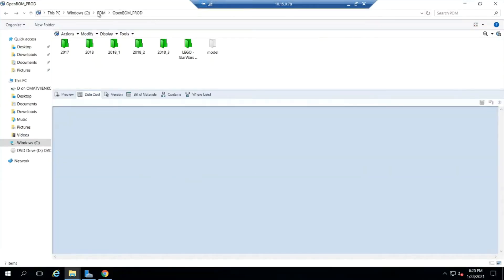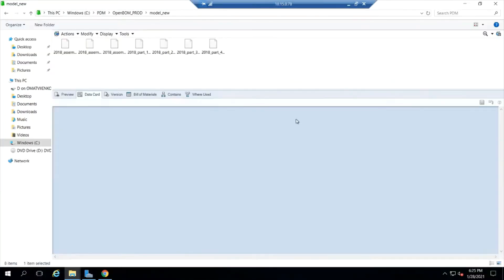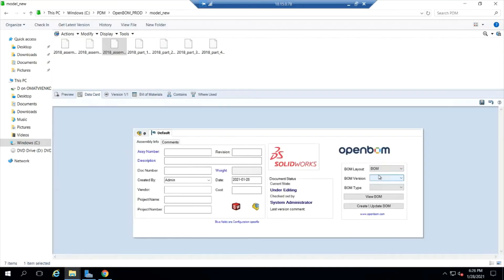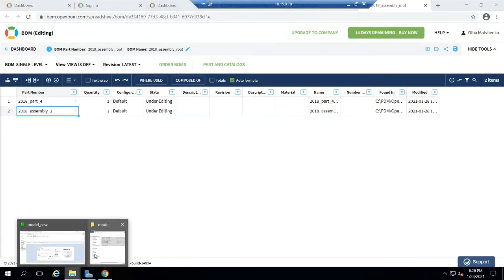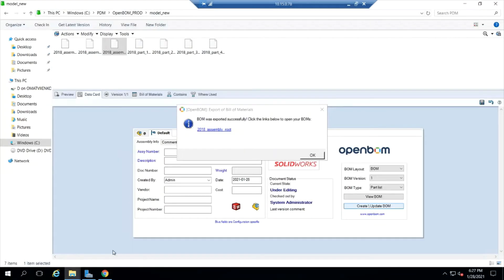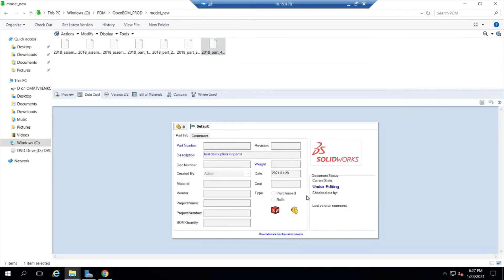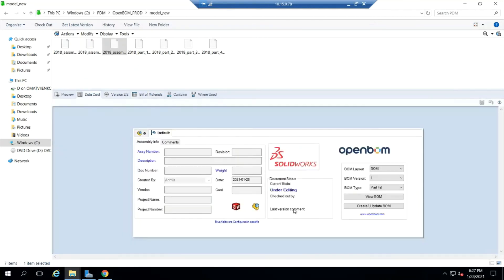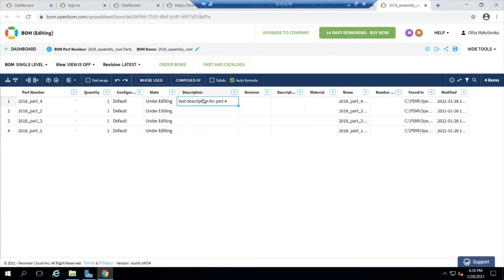OpenBOM Add-in For SOLIDWORKS PDM PROFESSIONAL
In this video, we demo how to bring data from SOLIDWORKS PDM PROFESSIONAL using Data Card integration